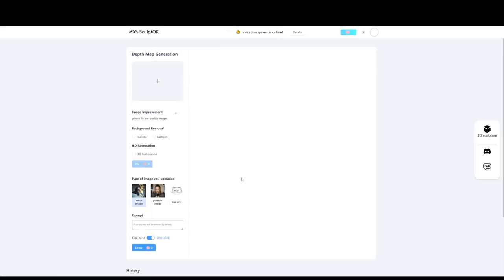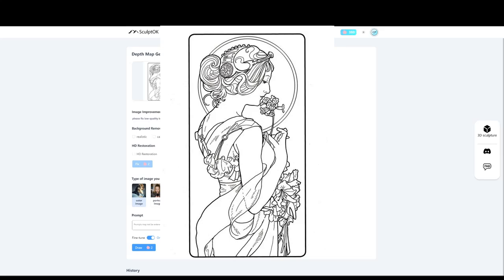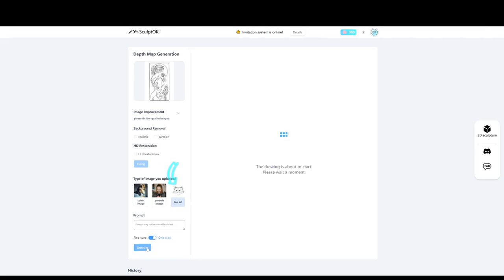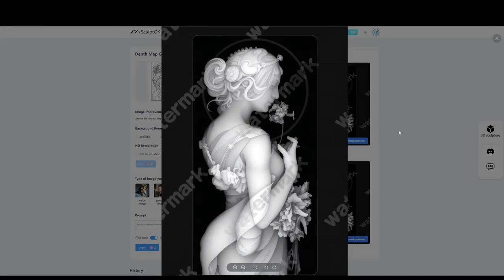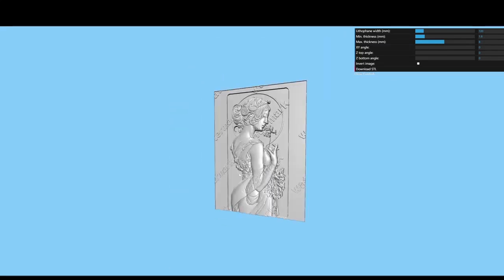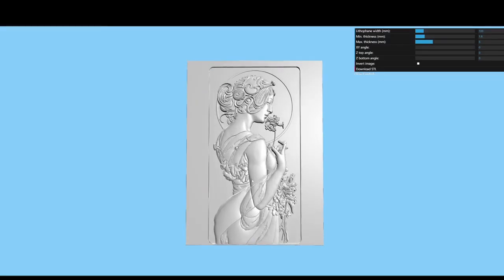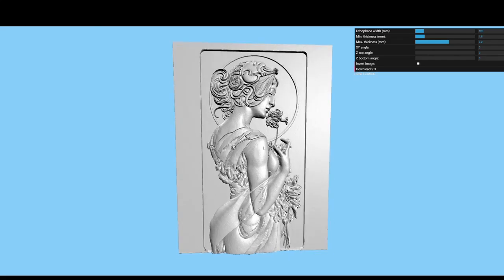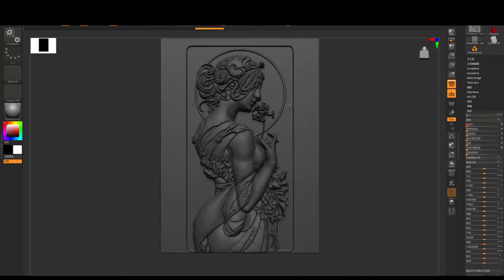Turn Simple Line Art Into AMAZING 3D RELIEF?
1.2 minutes to turn any image into a grayscale image that can be used for CNC engraving, Discover how to use cutting-edge image to 3D model AI to transform your 2D images into breathtaking 3D reliefs sculpture or Bas Relief

2.Converting images to grayscale and creating depth maps, which are vital for turning flat images into tangible 3D art.

3.We'll guide you through the process of preparing your images for CNC, making it possible to create a 3D relief from any.
Use AI tool to transform simple line art into stunning 3D relief art by only one click! A great solution for 3D, sculpture, relief artist!